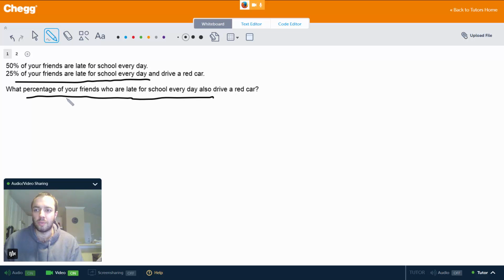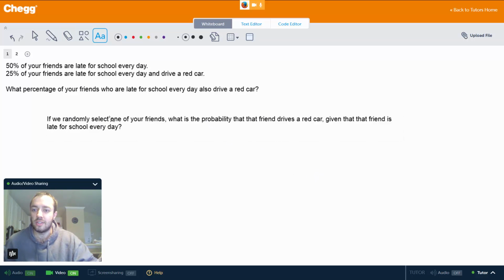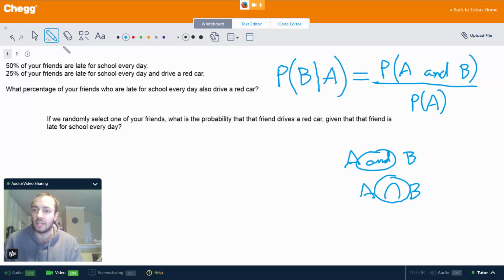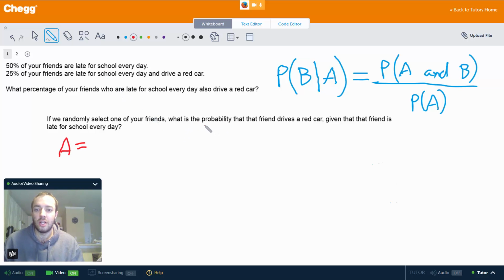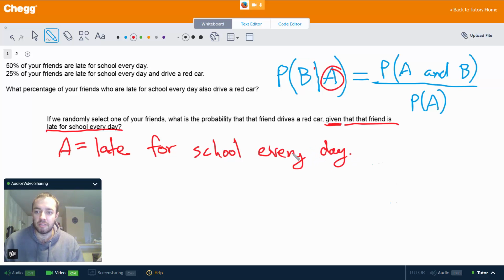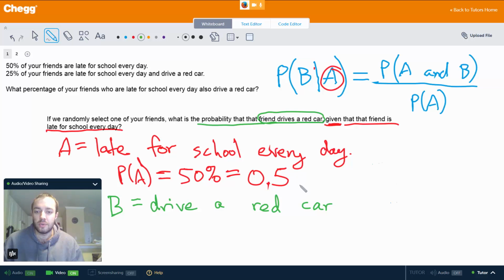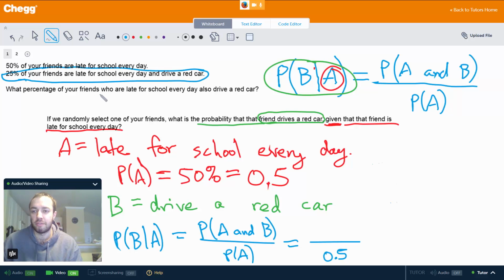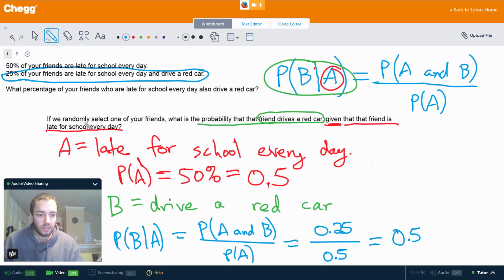Conditional Probability | Statistics and Probability | Chegg Tutors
Conditional probability is the probability of an event occurring given that another event has occurred. Written P(B|A), it reads as the probability of event B occurring if A occurs. For example, when rolling two dice the probability of getting a total of three is 2/36. If given the first roll A, then the conditional probability of rolling a 3 (event B) is changed. If A is given as rolling a 1, then B has a conditional probability of 1/6, as the second die must land on 2 for the total to equal 3. If A is given as 3, 4, 5, or 6, then the conditional probability of event B occurring is 0, as there is no possibility of the total equaling 3.

Statistics and Probability tutoring on Chegg Tutors

Learn about Statistics and Probability terms like Conditional probability on Chegg Tutors. Work with live, online
Statistics and Probability tutors like Chris W. who can help you at any moment, whether at 2 pm or 2 am.

About Chris W., Statistics tutor on Chegg Tutors:

Math major

Subjects tutored: ACT (math), Basic Math, SAT II Mathematics Level 1, Discrete Math, Trigonometry, Algebra, Number Theory, Applied Mathematics, Calculus, Computer Certification and Training, SAT II Mathematics Level 2, Web Design, Set Theory, Information Technology, Geometry (College Advanced), Pre-Algebra, Numerical Analysis, SSAT (math), SAT (math), Computer Science, Software Engineering, GRE, Linear Algebra, LaTeX, Geometry, Statistics, Linear Programming, Pre-Calculus, and PSAT (math)